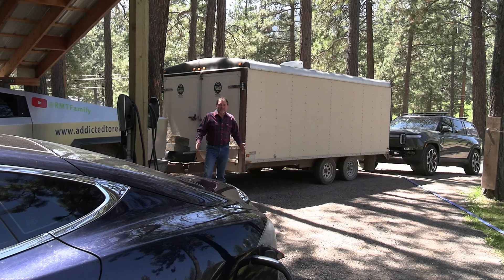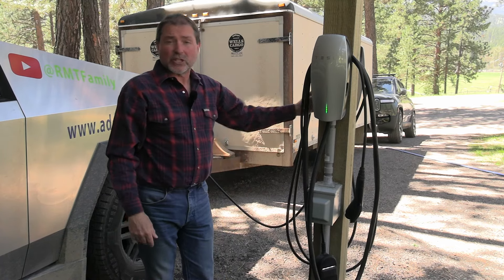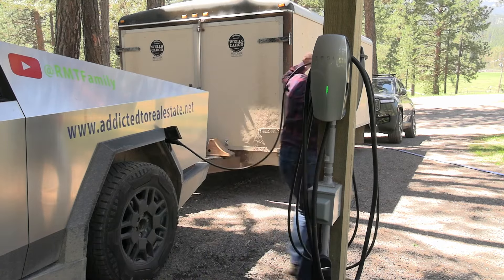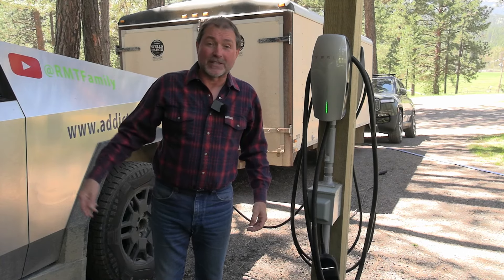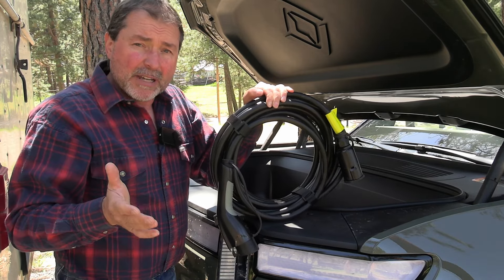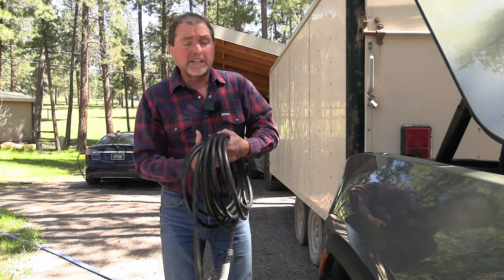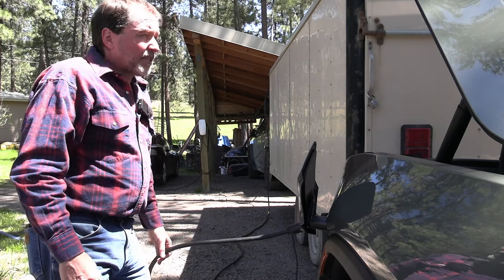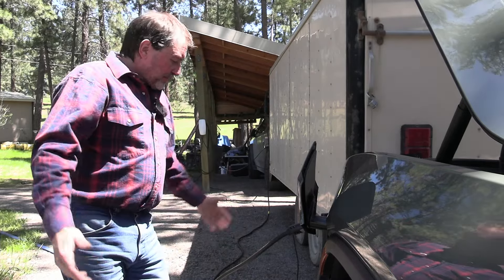Charge your EV even when the charger is blocked! Use a J1772, Type 2 or Tesla charger extension cord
You need to charge at a Level 2 public charger and sure enough a gas or diesel vehicle is blocking the spot. Now what? With this J1772 extension cord from EVDANCE that is no problem. You just park a spot or two away and use the EVDANCE extension cord between the charger and your electric vehicle. These EV extension cords come in several different length, amperages and with J1772, NACS, Tesla or Type 2 plugs to fit your needs. This cord can be locked to your EV with a small padlock at the J1772 plug release. We need this extension cord mostly at home as we can not always get close enough to the EVSE. Our Tesla Wall Connectors have 24ft cords but still when the trailer is hooked to the Cybertruck and the Rivian is parked behind it, we can't reach. Instead of having to shuffle electric vehicles around and struggle to get them charged during off-peak hours, we use this 40 amp 30ft J1772 extension cord between the portable Rivian charger and the Rivian R1S. This allows us to charge three EVs to charge during the night while electricity cost is low.
On Amazon

We have fun items for EV enthusiasts. Show off that you like EVs. We are adding our new designs as we go, so check back often.

We use the Wattsaving US10 Level 2 home charger and love it! Click the link to check it out and order.
Android Auto & Apple Car Play for Tesla and other cars!

The BEST USB cable, MAGTAME USB cables are amazing, magnetic, almost self coiling, easy to store without a cable salad. Magtame cables come with all different types of plugs, in different colors and length.

👀Timestamps take you right to that chapter:
0:00 Introduction
0:52 The issue
2:25 A difficult solution, not our choice
3:22 The GREAT Solution
10:04 J1772 cord with 2 Tesla adapters issue
11:55 Get right amperage rated cord
14:40 Conclusion

Need a great charger?! Wattsaving EV chargers